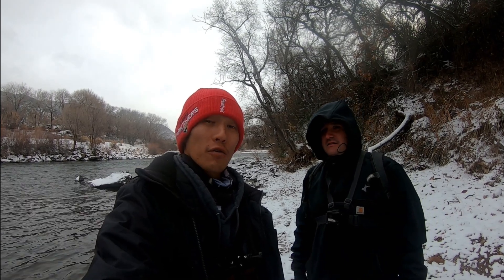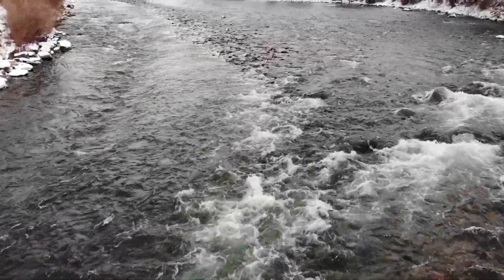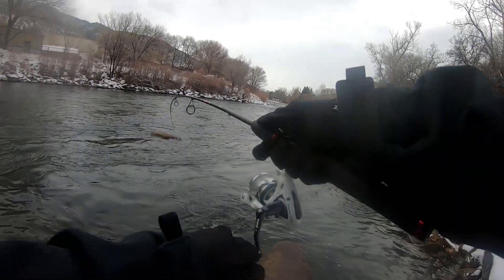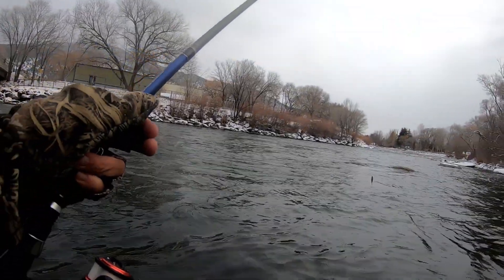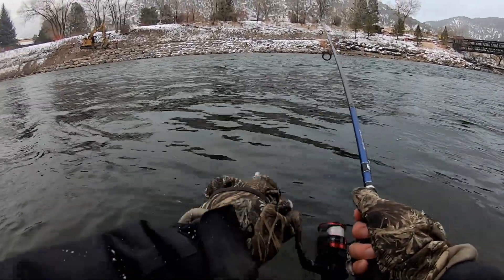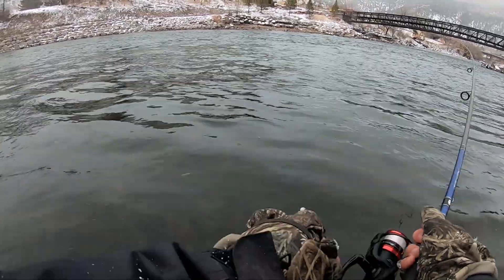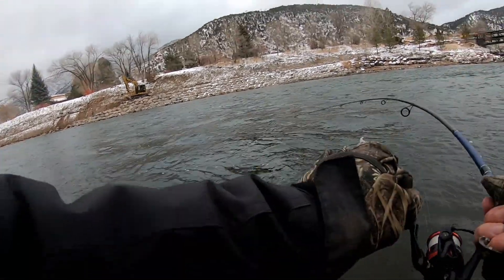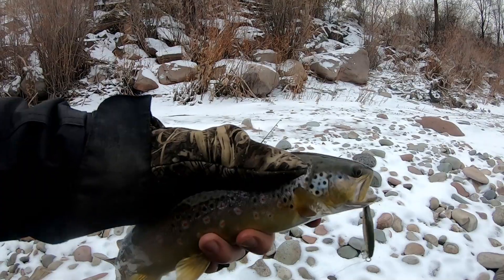TROUT Fishing the Roaring Fork River - BROWN TROUT!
Catching Brown Trout on the Roaring Fork River on a cold, early winter day! Winter River Fishing has it's advantages, less crowds and no rafters!! Remy and Tyler head out for a half day in search for trout and wind up landing into some nice looking ones! All catches with lures listed below!

All Catches on:
1) Dynamic Lures HD Trout (Natural Trout pattern)
2) Rapala X-Rap (brown trout pattern)

CODE: TEAMCOFF